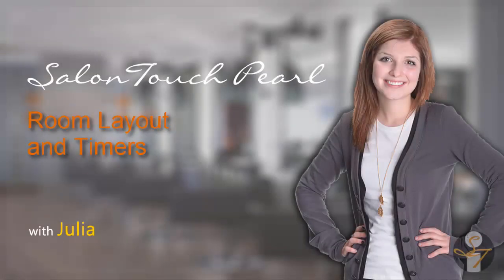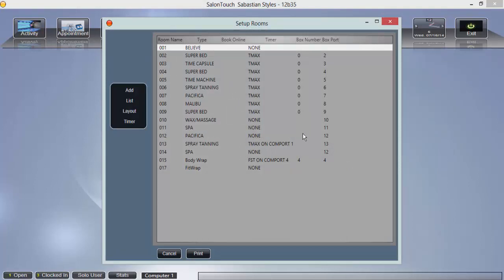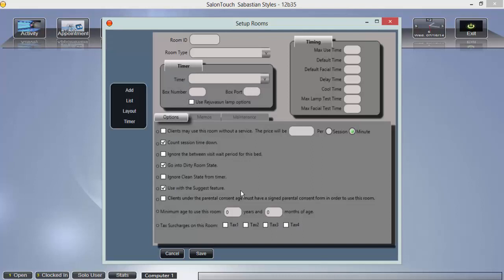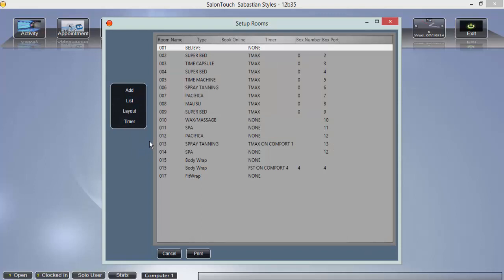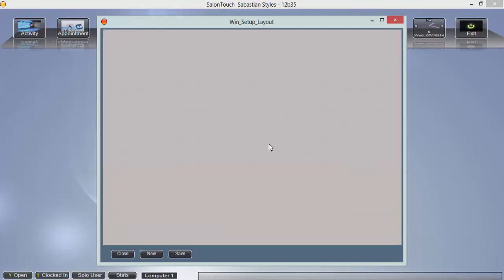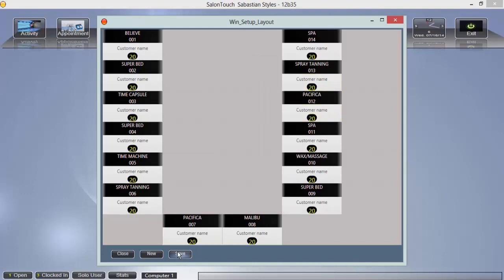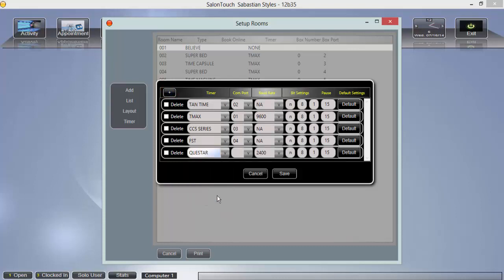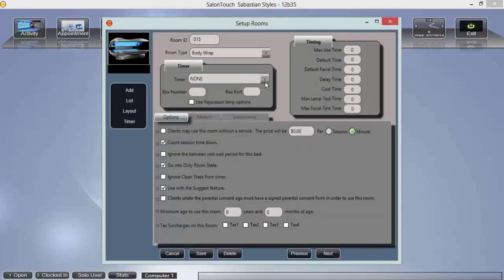Setting up Rooms and Timer for SalonTouch Pearl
How to setup rooms, activity screen layout, and timer within SalonTouch Pearl.